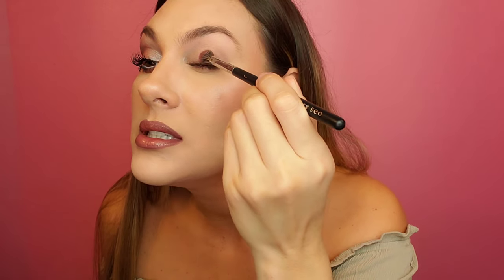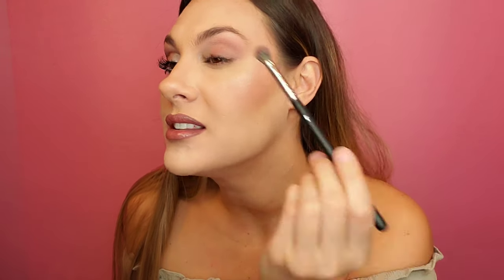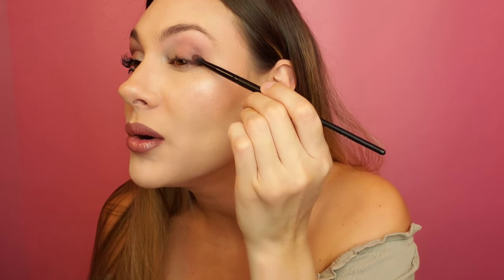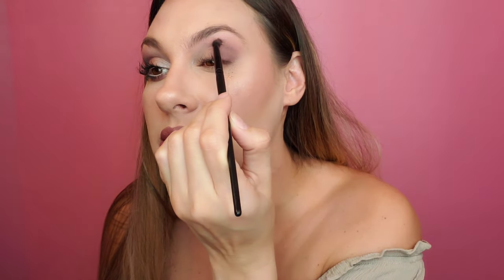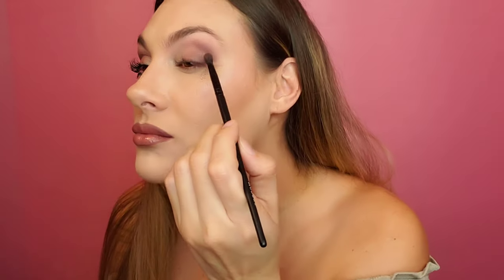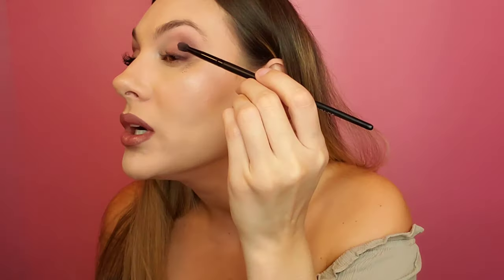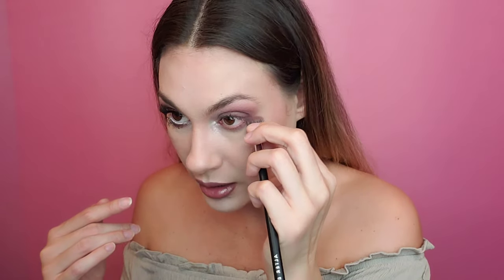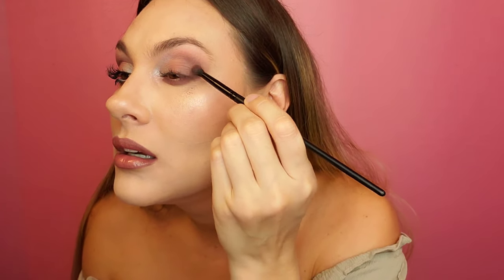Boxycharm October 2020 Beauty Bakery Breakfast in bed palette look!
October 2020 Boxycharm box!

*DISCOUNTS

hebeflower:
Code for money off: STILETTOS10

Code：AGS78RJC

Code: kim10

Code: kporter

*FEATURED MUSIC

Musician: Jef

*SOCIAL MEDIAL

For all enquiries please contact

*W H O A M l?*
😘 I am a mom of 3 and an American self taught Makeup Artist. Im just trying to make it through each day. Living my life with a side of spectrum and lipgloss.

Here on my channel you will learn tips and tricks on how to apply makeup, beauty, life hacks & skincare product recommendations and ways to save money on makeup!

I sell senegence makeup in my spare time. I sell it because I love it. I don't love it because I sell it - I've got your back when it comes to long wearing makeup for you moms that dont have time to reapply or for those party girls who want to look gorgeous all night long!